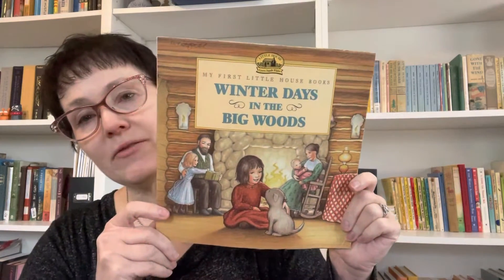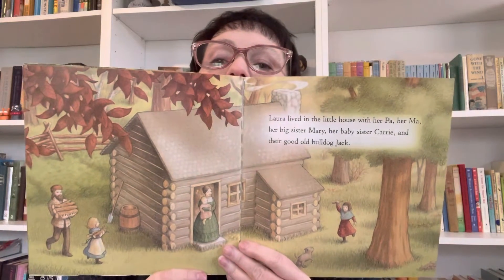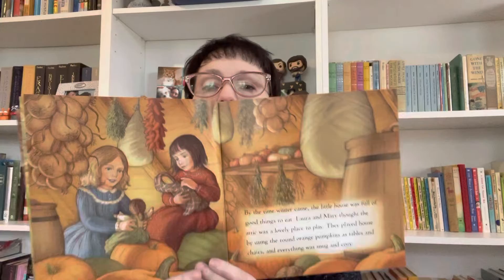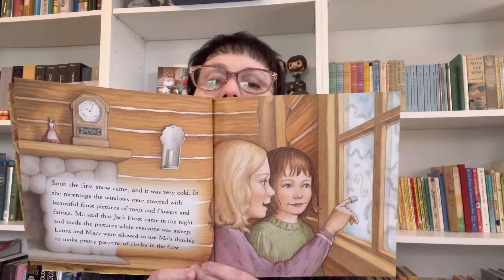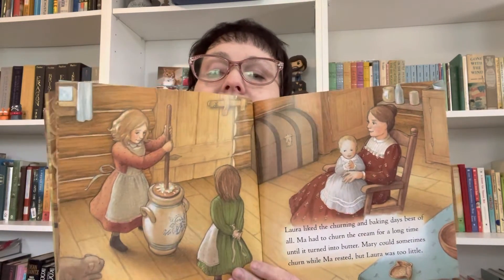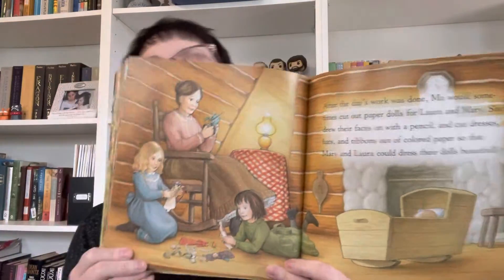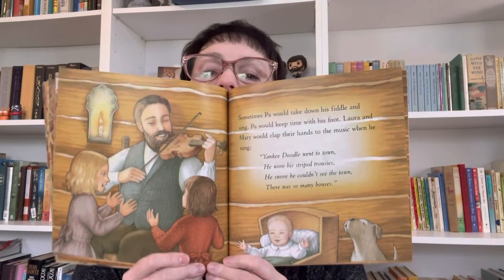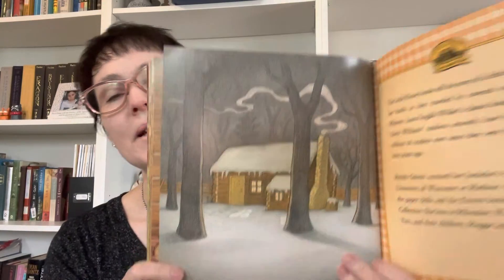“Winter Days in the Big Woods” - Little House books by Laura Ingalls Wilder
Winter Days in the Big Woods adapted from Little House on the Prairie books by Laura Ingalls Wilder. Laura shares how her family prepares and spends their winter days in a log cabin.